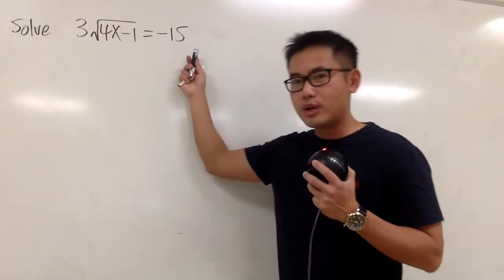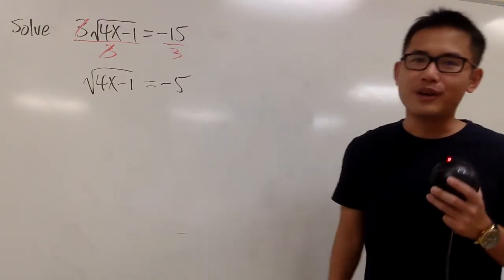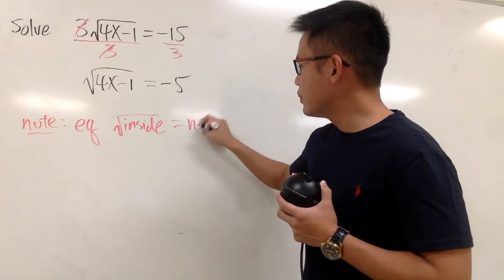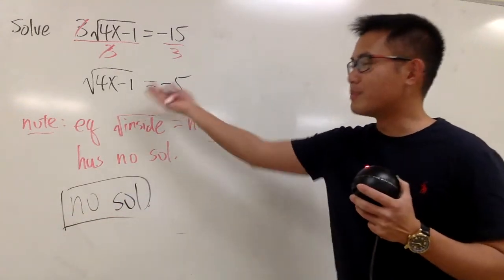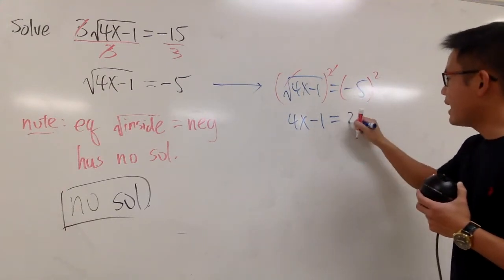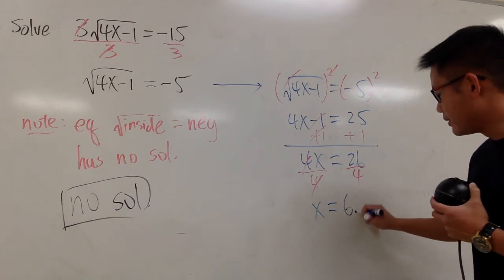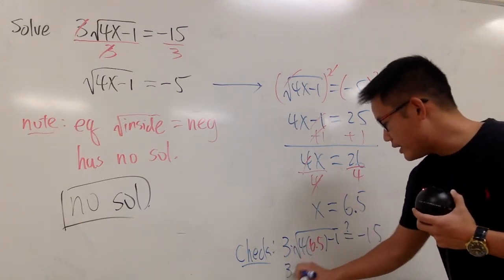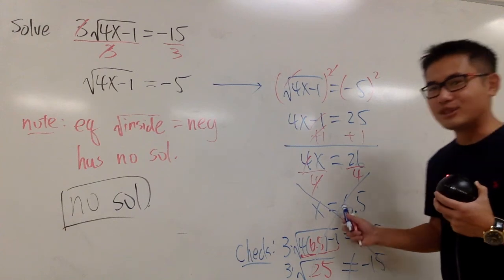Q3, square root equation with no solution